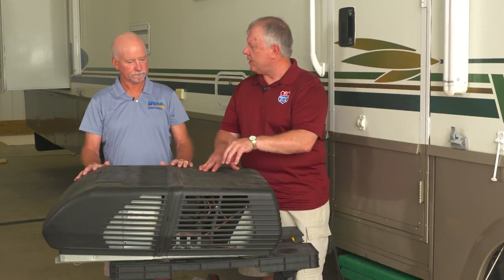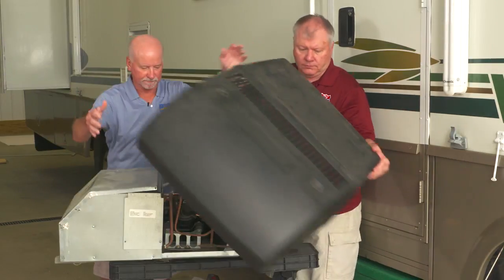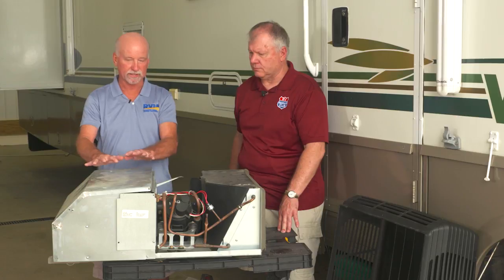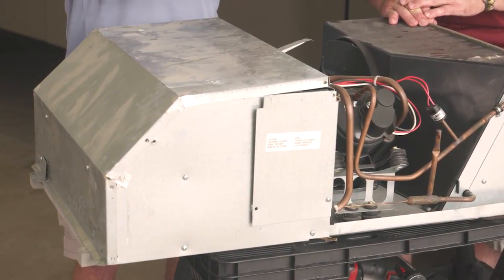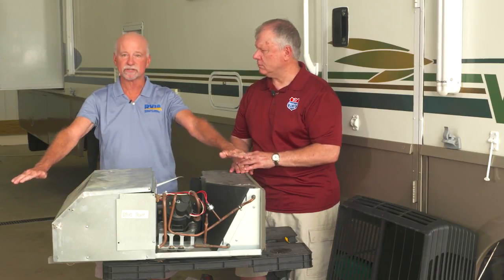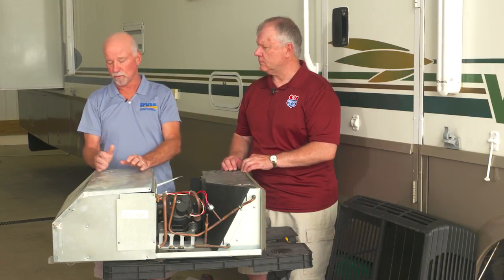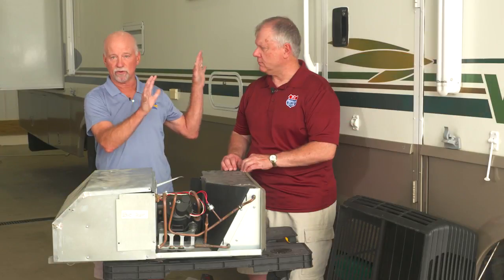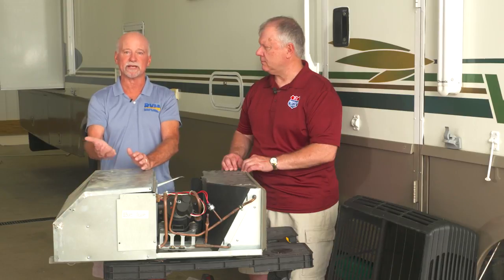RV AC Overview: How Cooling Units Work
There’s a fairly common misunderstanding about the capabilities of RV AC units, in the sense that they ought to cool a hot vehicle in no time flat. If I return from a hike on a 95-degree day and my RV has been baking in the sun, when I kick on the AC my interior temperature should be comfortable after just a few minutes running.

Boost your RV knowledge when you sign up for the free RVLR newsletter. Receive tips, techniques, and travel inspiration delivered straight to your inbox!

That would be pretty great, but it’s an unrealistic fantasy. The fact is, that’s not how air conditioning works. In this lesson, we dispel the myth of the magical RV AC unit, teach you how these appliances actually operate, and give you a few important tips for making your unit run a little more efficiently.

What Goes On In Your RV AC Unit?
To help you better understand how your RV AC unit works, RV maintenance expert Dave Solberg and RVIA Master Technician Steve Albright walk you through a quick overview of the types and functionality of the air conditioning units found on most vehicles. Whether you opt for a roof-mounted, duct-driven unit or a newer model that sits underneath the carriage of your motorhome, it operates in generally the same the way.

There are four major components that make up an RV AC unit, each of which Steve inspects on a demonstration model. The evaporator is the most essential part in the cooling process, responsible for pulling warm air out of the vehicle and slowly recirculating it to drop the temperature by small increments.

Looking for the latest RV tips, techniques, and travel inspiration? Sign up for the free RVLR newsletter today!

Making Your Unit More Efficient
Addressing the belief that AC units should be able to instantly cool a space, Dave and Steve talk about the limited capabilities of all units, regardless of quality, cost and type. There’s simply no way to make the temperature plummet. So what can you do to help your RV AC unit run more efficiently and expedite the cooling process? First and foremost, get your vehicle under shade, stat! And keep it there as much as possible throughout the day. Limit sun exposure and your baseline temperature will remain lower, and you’ll get comfortable much quicker!